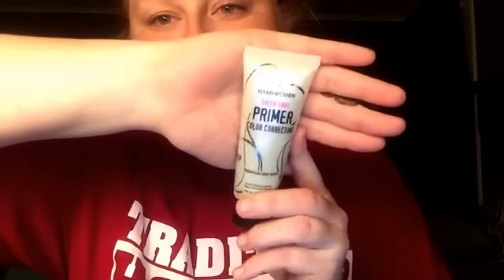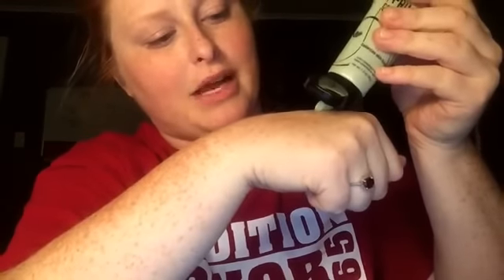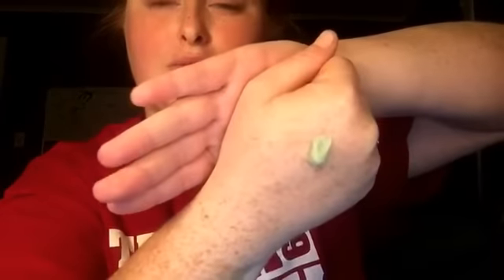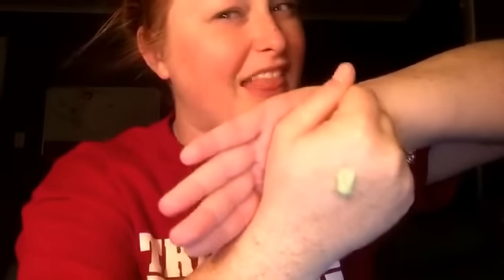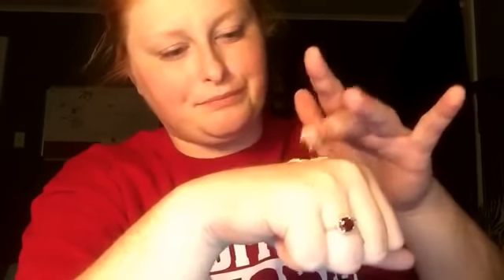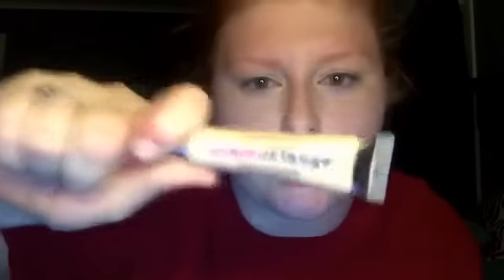Hard Candy Walmart Haul!!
My first video is here!!! I hope you guys enjoy!! The products I mentioned in today's video are below!!

Hard Candy Sheer Envy Color Correcting Primer

Hard Candy Glamoflauge invisible camouflage foundation in 930 Porcelain

Hard Candy Glamoflauge heavy duty concealer in Ultra Light (so sorry I forgot to mention the shade in the video!)

Hard Candy Stroke of Gorgeous felt tip eyeliner in Little Black Dress

And finally, Hard Candy Fierce Effects daring lip gloss in 970 Candy Baby

Love, Alexis!!